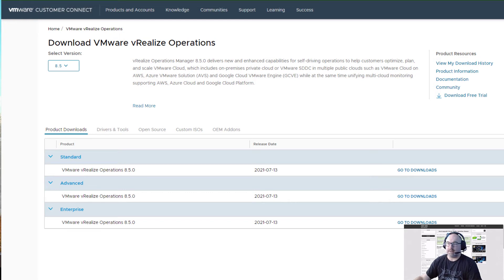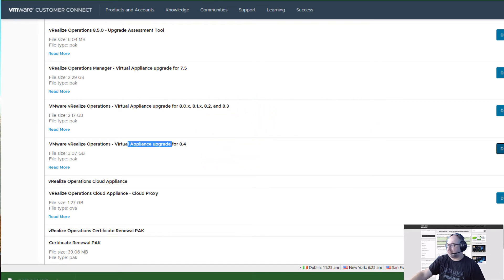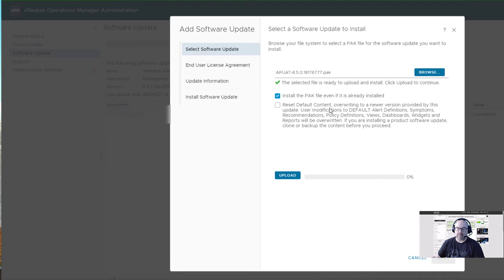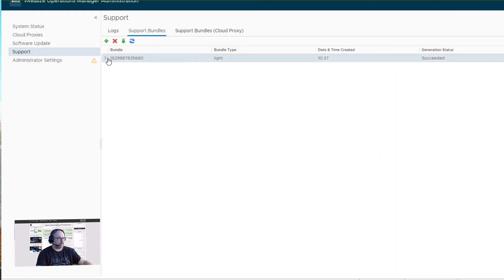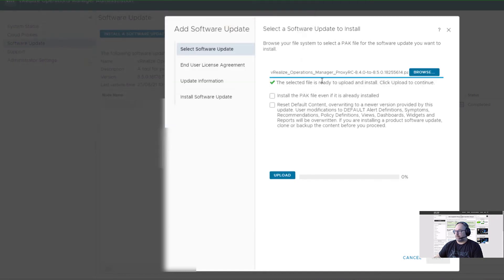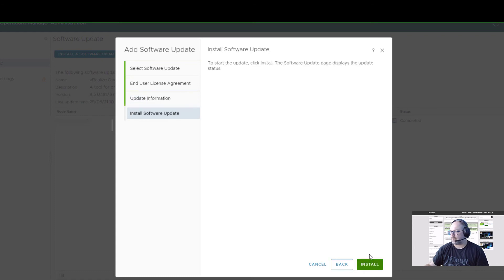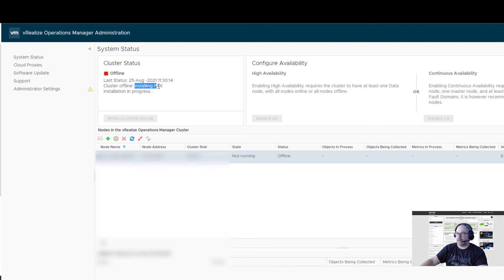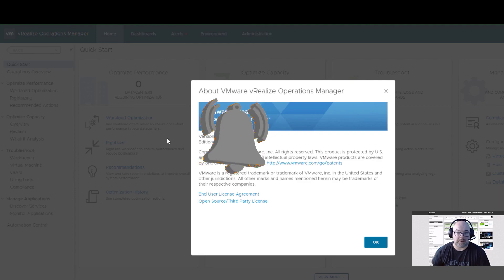Upgrade vRealize Operations 8.x to newest 8.5 version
t is time to upgrade vROps to the newest version. You can perform in-place upgrade from any 8.x version. I strongly recommend to run per-upgrade check.
To perform upgrade you will need to

1. Pre-check tool
2. Upgrade version for your envirnoment